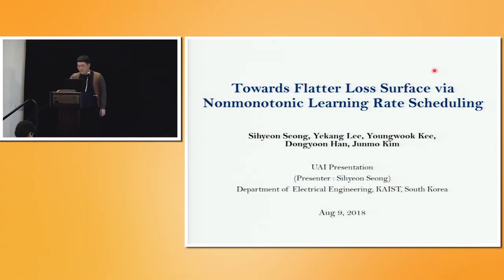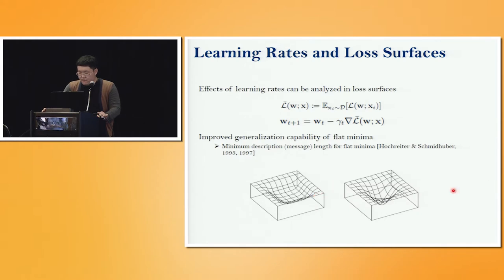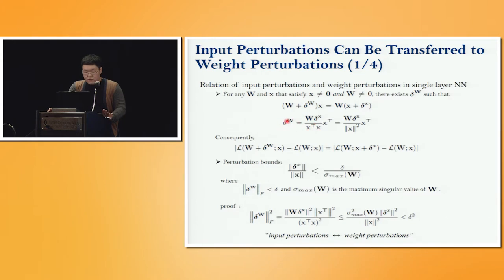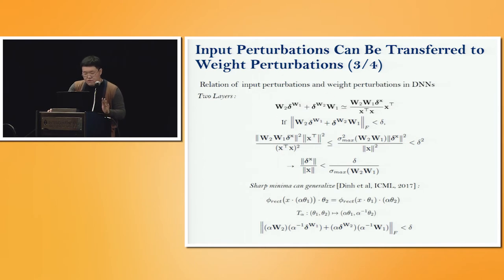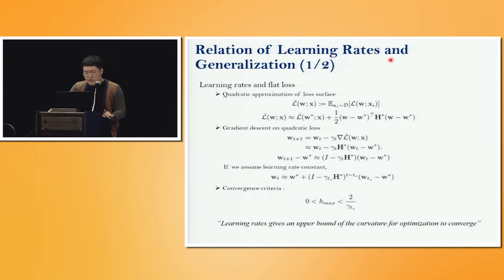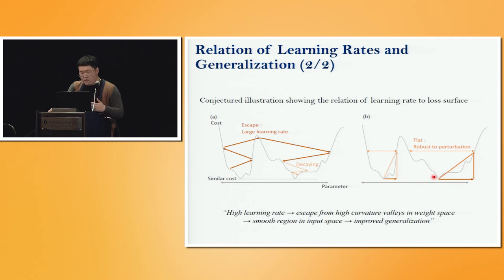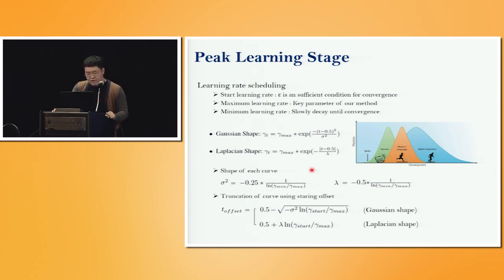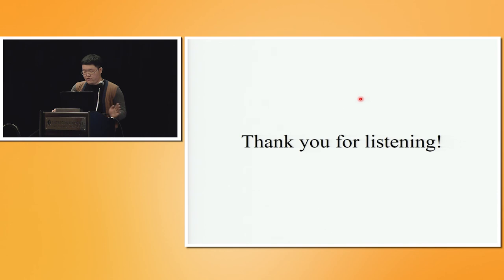17. Towards Flatter Loss Surface Via Nonmonotonic Learning Rate Scheduling